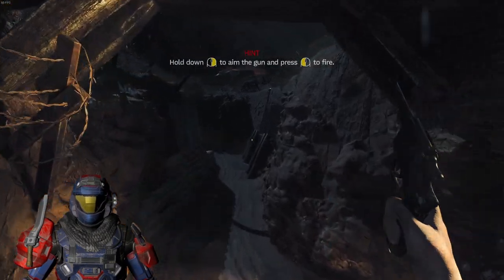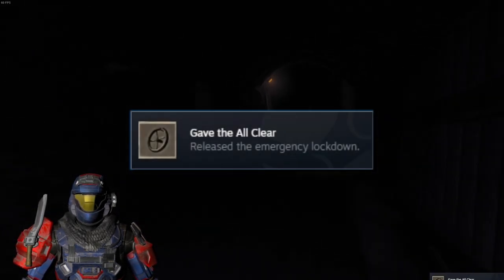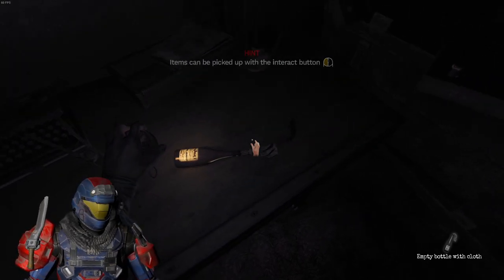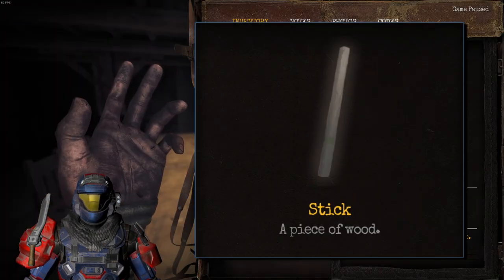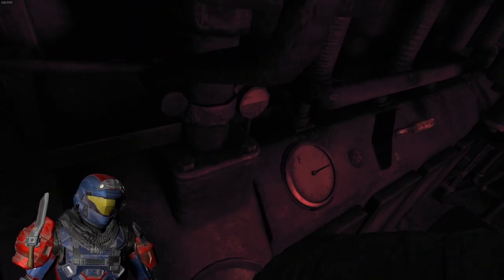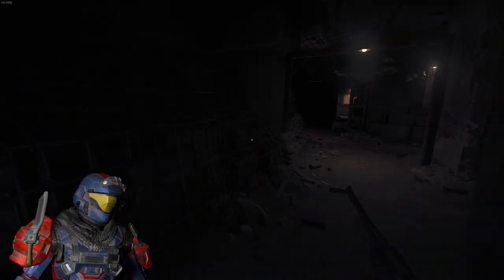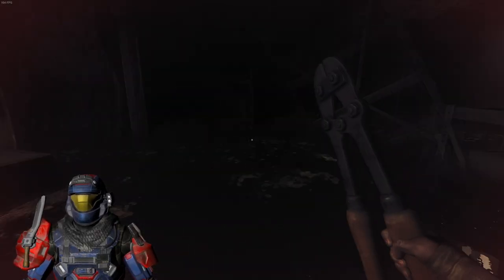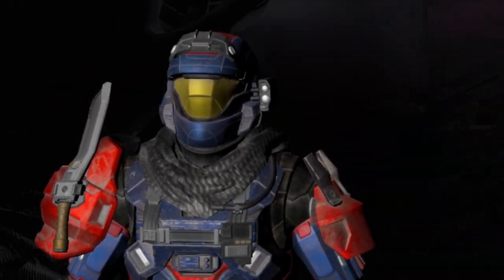Trapped in the Basement - Amnesia: The Bunker